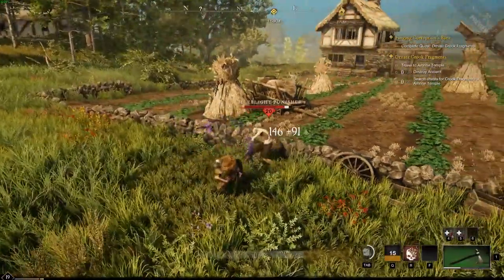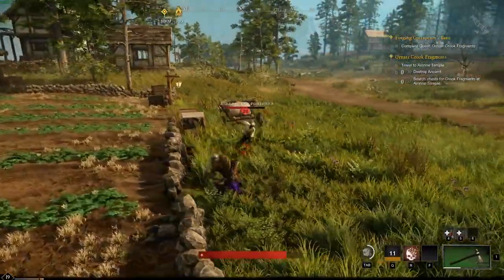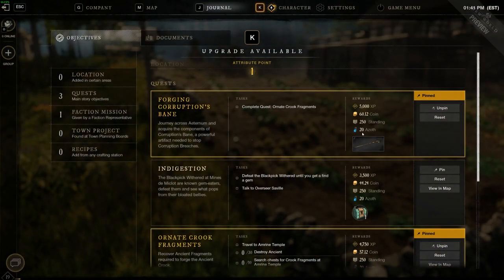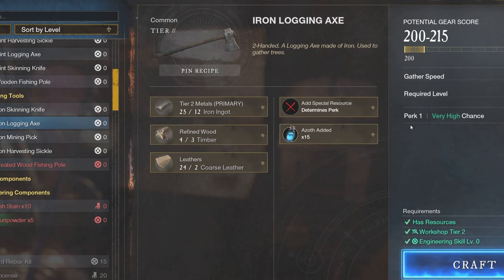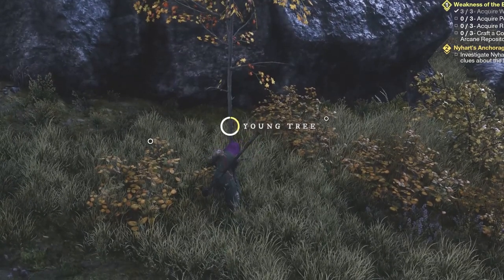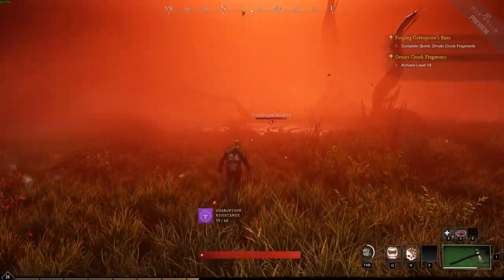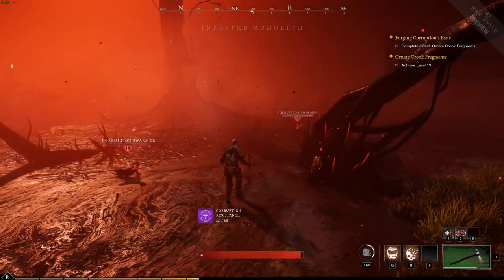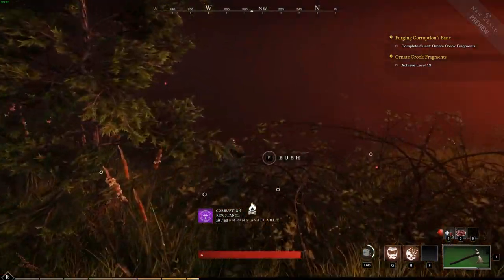New World How to get AZOTH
Where to get Azoth in New World, I am sure there are some I missed as well!